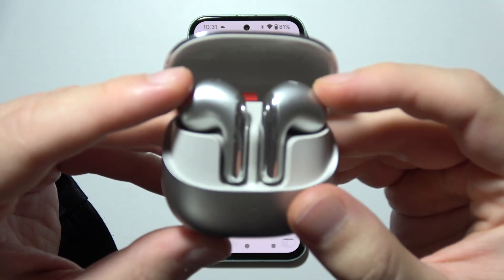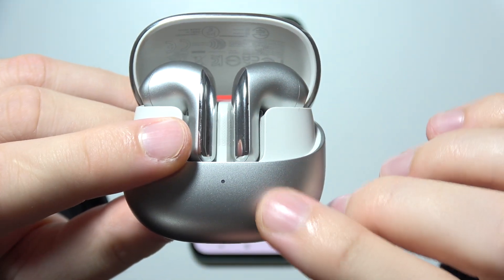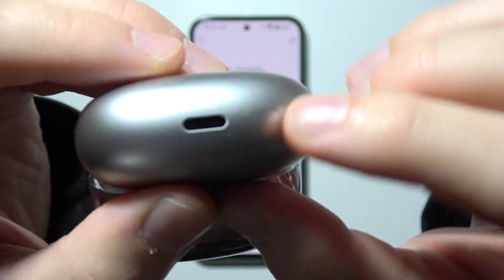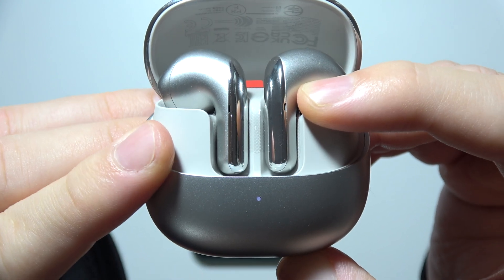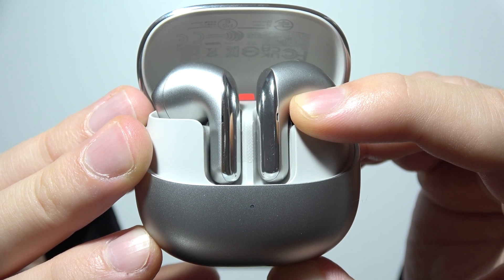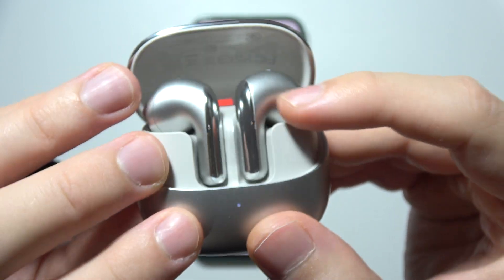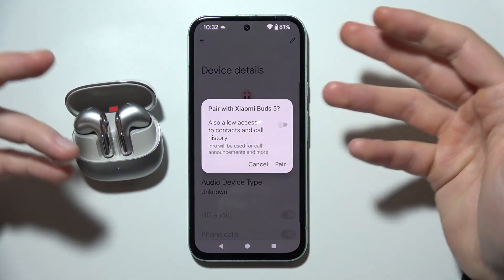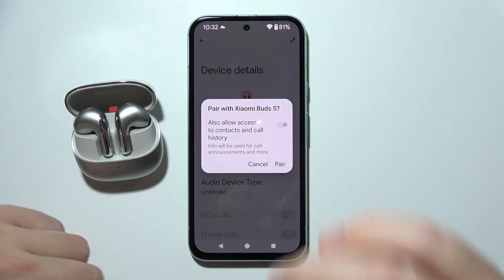How to Hard Reset XIAOMI Buds 5?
In this video, we’ll show you how to hard reset your XIAOMI Buds 5. Performing a hard reset can help resolve connectivity issues or restore your earbuds to their factory settings. We’ll guide you through the simple steps to reset your XIAOMI Buds 5. Get your XIAOMI Buds 5 back to their best performance with these easy-to-follow instructions!

I'll do my best to reply promptly and assist you.